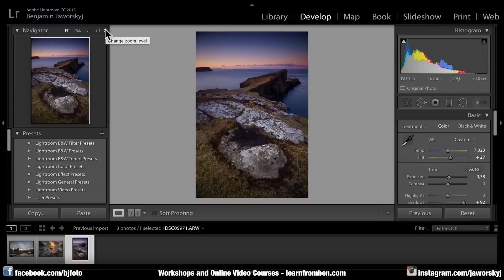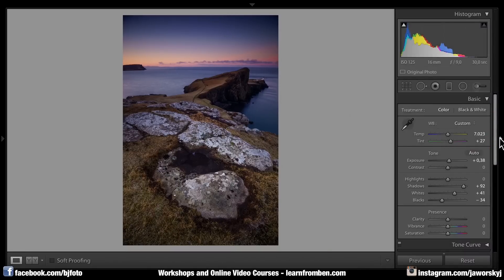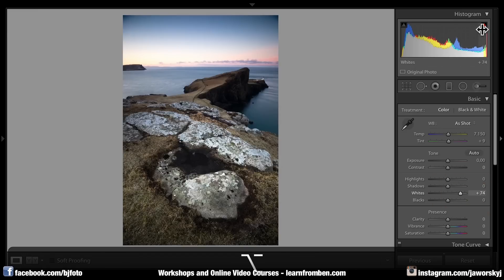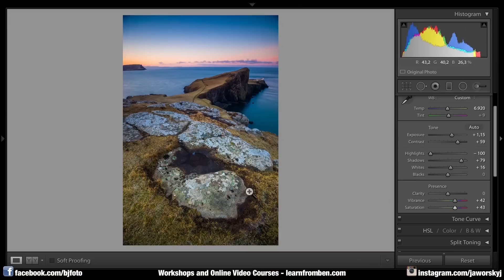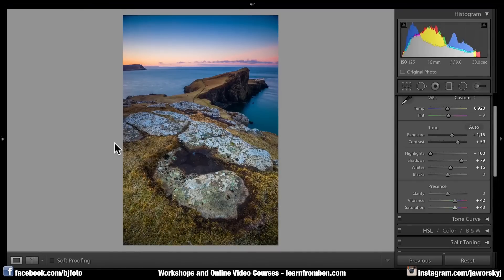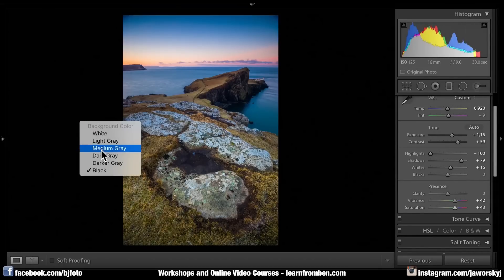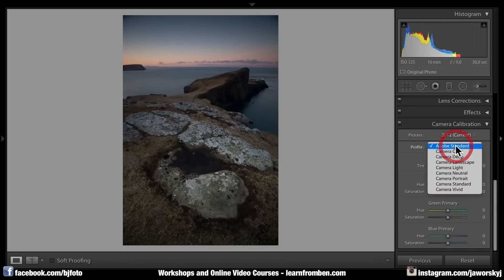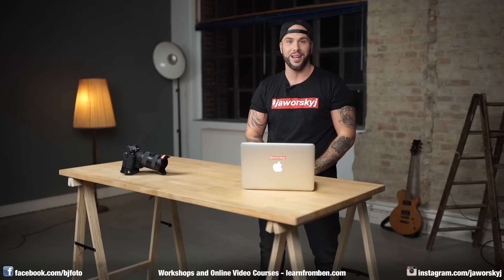📷 5 awesome Adobe Lightroom Tricks - Did you know? Benjamin Jaworskyj learn Photography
💻 Download my EASY LEARN ADOBE LIGHTROOM Video Course

In this Video Landscape and Travel Photographer Benjamin Jaworskyj has 5 awesome Adobe Lightroom Tricks for you!